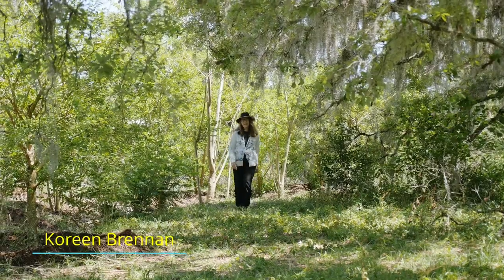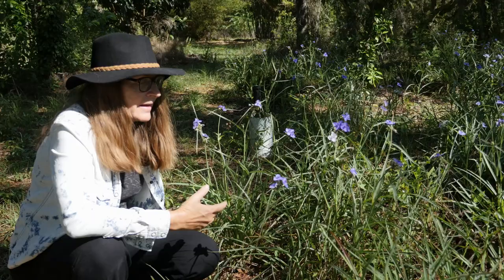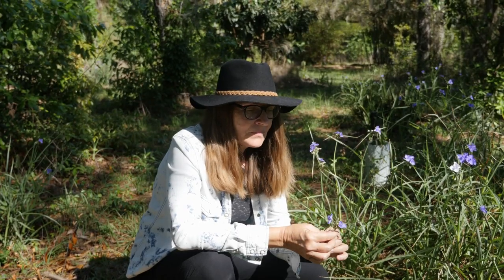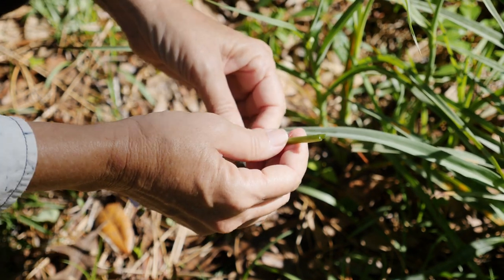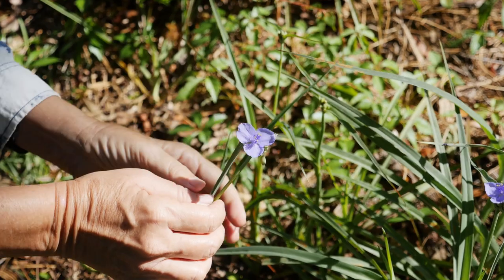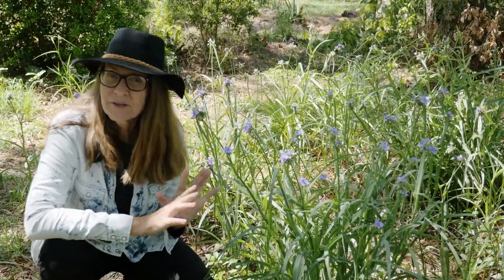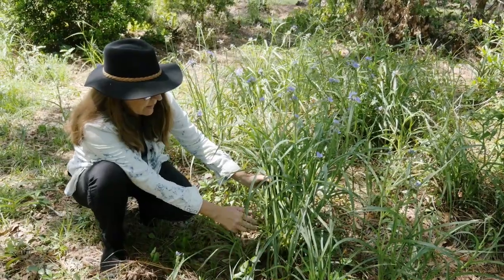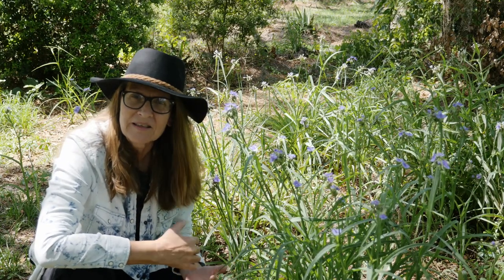Spiderwort, edible wildflower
This video shows the unique qualities found with the Spiderwort a plant used by native Americans for healing, drinking and eating. Contains link to recipe's
(The videos in this playlist are intended to be helpful and as such may exceed the typical length of YouTube videos, as does this one, to share valuable and even fun information. Sometimes they come with a recipe and how-to prepare it.)

Our courses are endorsed by Permaculture Institute of North America (PINA).